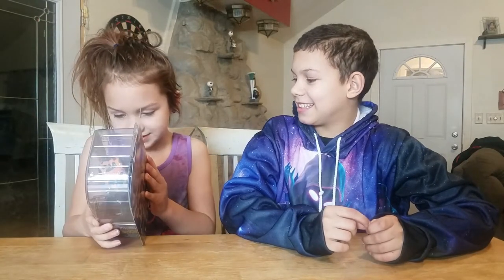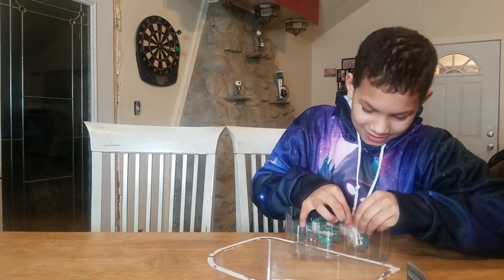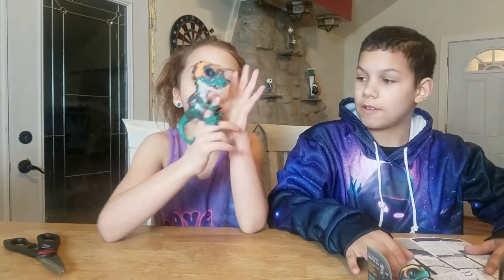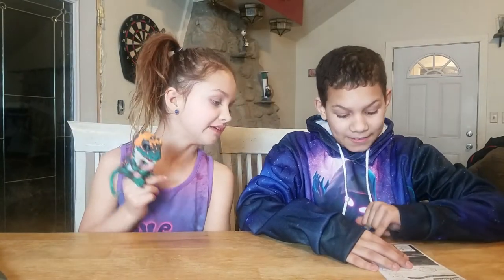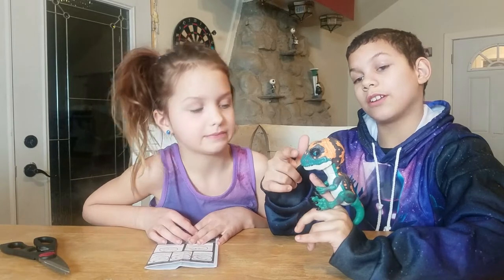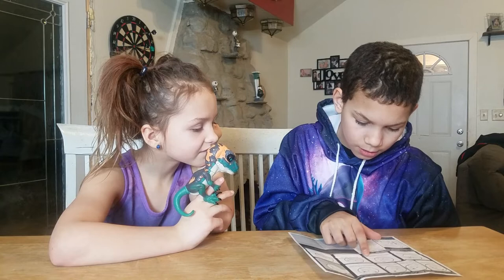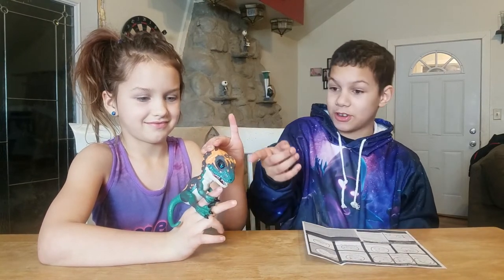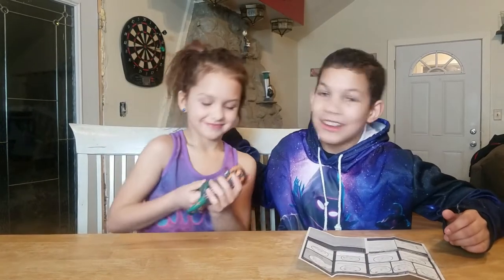Untamed Raptor by Fingerlings- Is It Worth The Buy?! Kid reviews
Thank you so so much for all your support!!
 We love each and everyone of our viewers and followers!!